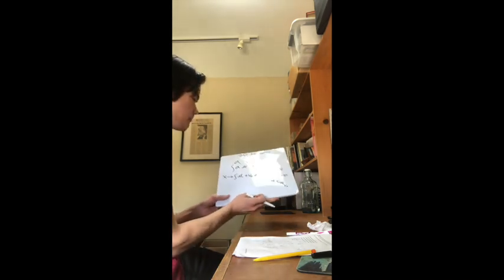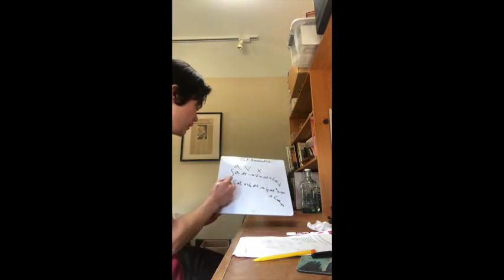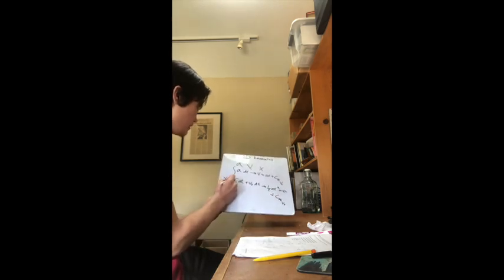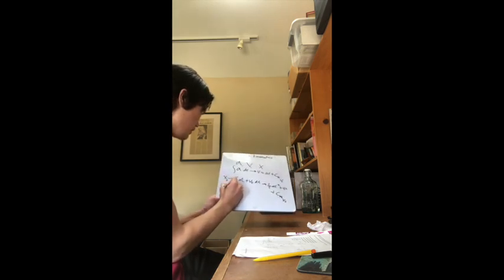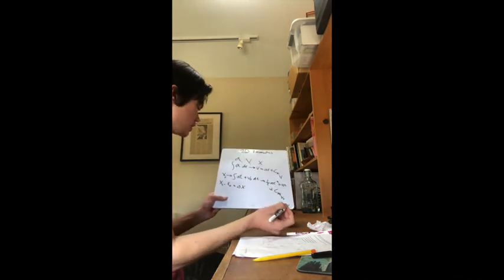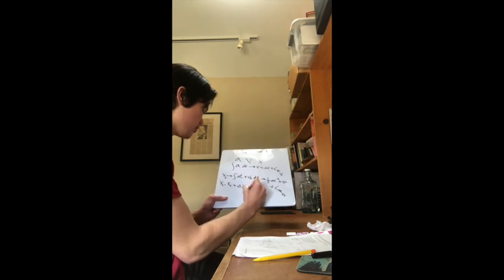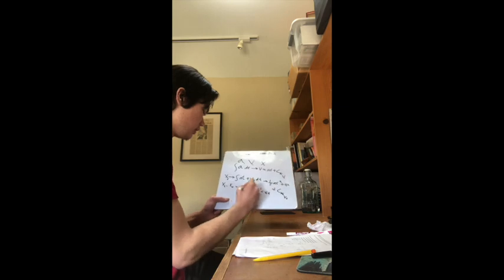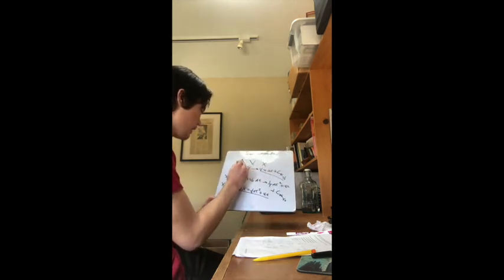Physics Question 1/35